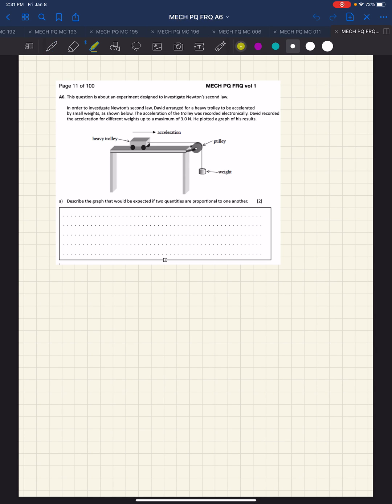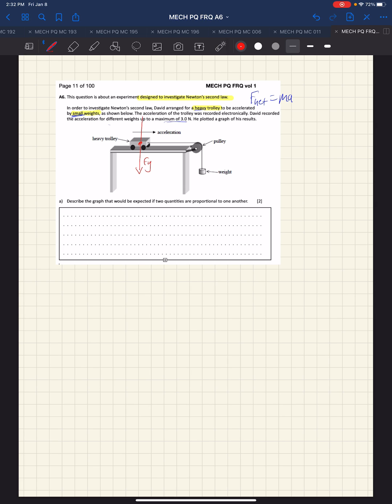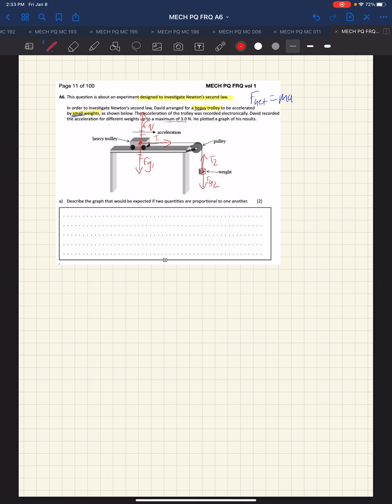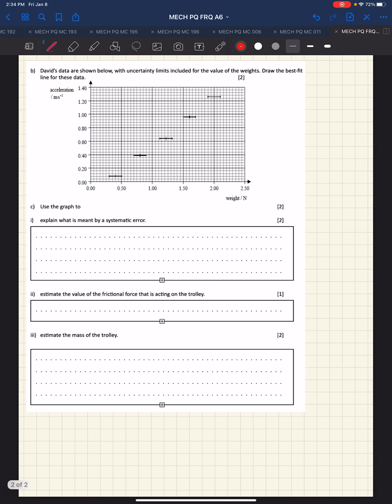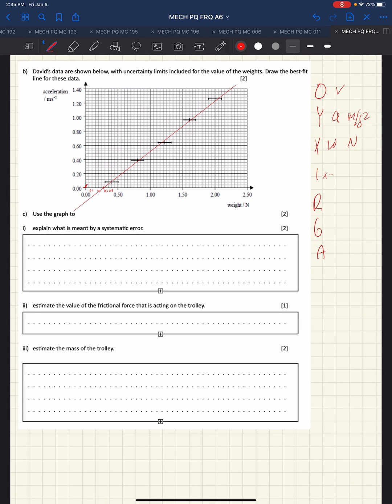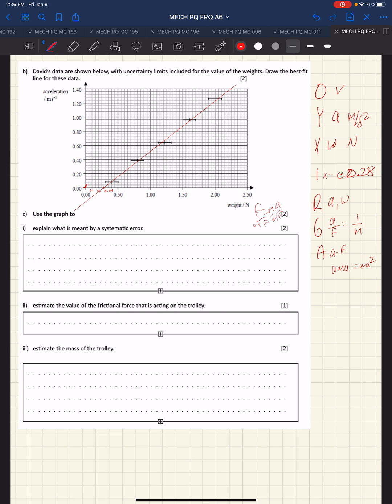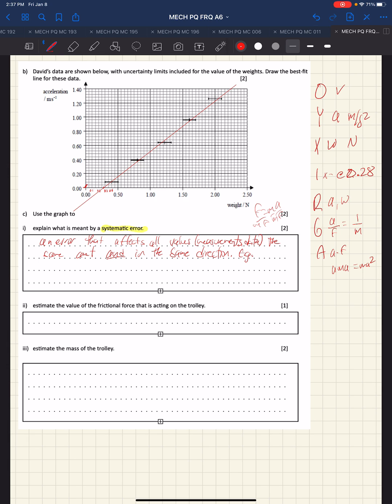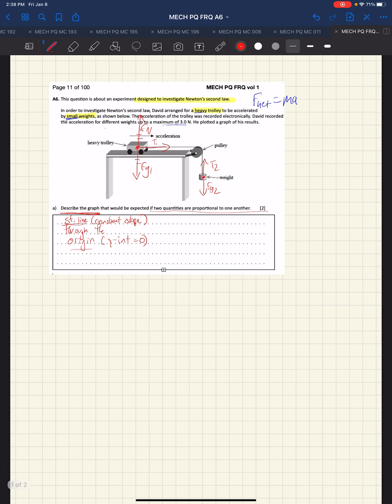MECH PQ FRQ A6b